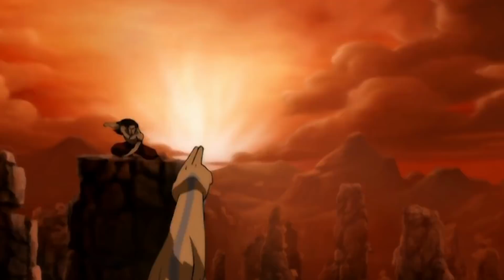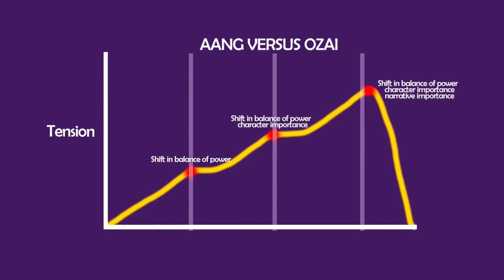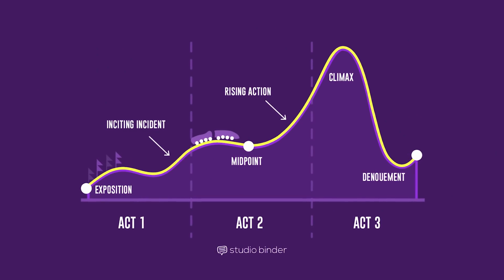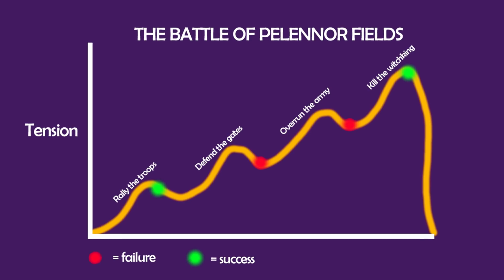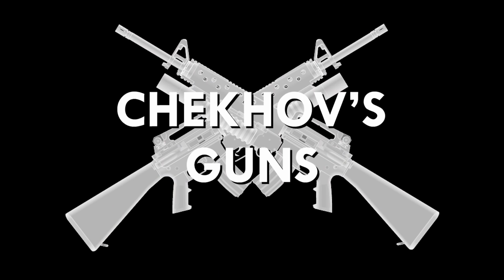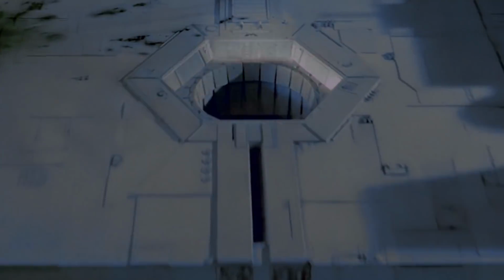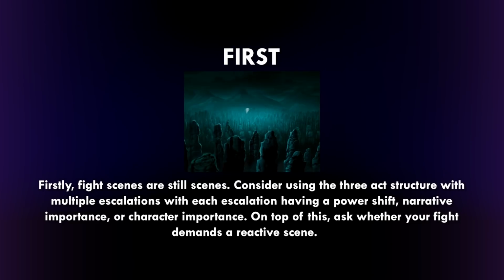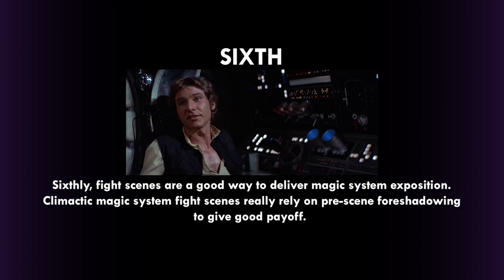On Writing: How to Master Fight Scenes! [ Avatar | Lord of the Rings | Star Wars ] ft. Shadiversity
Is writing/worldbuilding your thing? What a coincidence! It's mine too, and everyone on discord as well, so come join us and chat

Cheers Shad!

(It contains all my educational writing/worldbuilding content up to a point + extras, super easy to reference and use compared to videos.)

(proceeds go to our 2 community chosen charities: A21 and WWF

POSTAL ADDRESS (if you're kind enough to send me a letter or something!)

Stay nerdy!
Tim